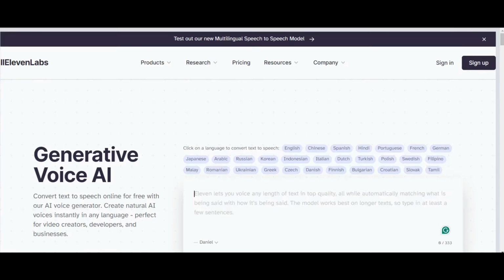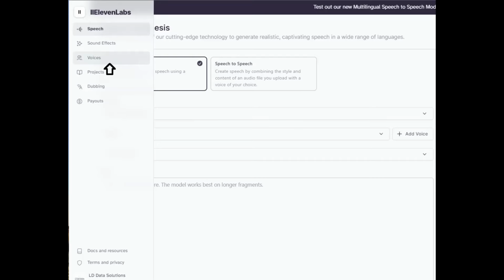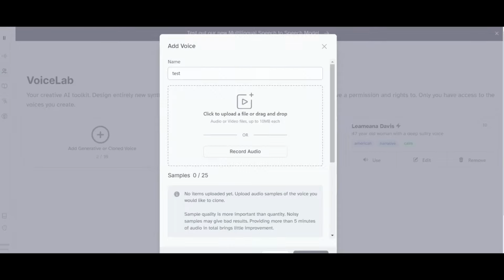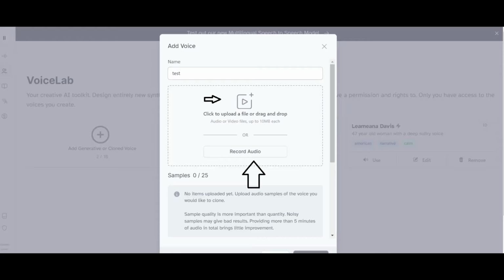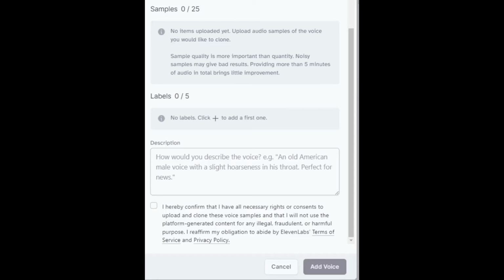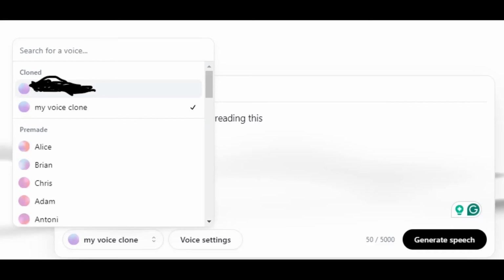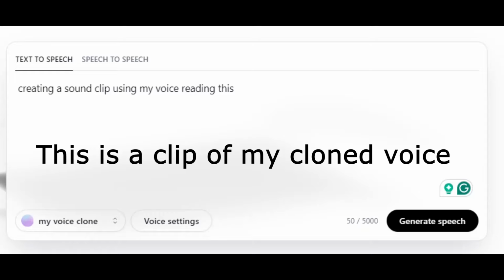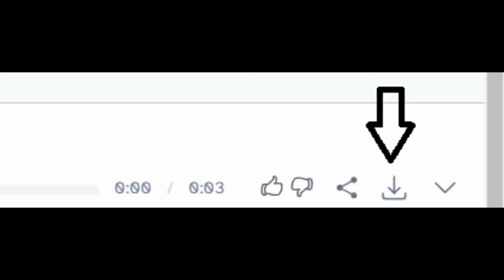How to clone your voice using the Eleven Labs FREE AI technology .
Have you ever imagined having the ability to clone your own voice, seamlessly integrating it into your creative projects with precision and authenticity? Well, today, we're about to turn that imagination into reality.
In this step-by-step tutorial, we'll walk you through the process of cloning your voice using the advanced technology provided by Eleven Labs. Whether you're a podcaster, YouTuber, educator, or aspiring voice actor, mastering this technique will elevate your content creation game to new heights.
So, grab your headphones, clear your throat, and get ready to embark on an exciting adventure into the world of voice cloning. Let's unlock the full potential of your voice with Eleven Labs!

Links to tools in this video
▶ Eleven Labs – Text to Speach Technology

👋🏻 I’m Leameana Davis, Owner of LD Data Solutions, LLC. a web and graphic design, Data management, and digital marketing company Join me weekly for informative and value-based videos surrounding web design and marketing.

// SERVICES I PROVIDE //
Web Design & development
Graphic Design
Web Hosting
Website Maintenance
Schedule a Free Phone Consultation to inquire about working with me
// MY SOFTWARE //
▶ Elementor Pro – Website Page Builder